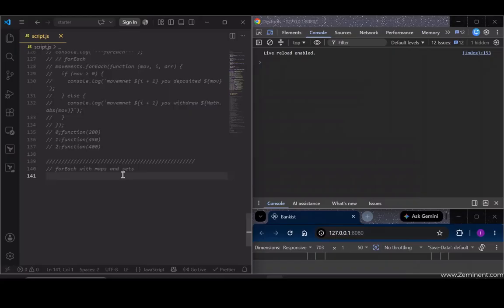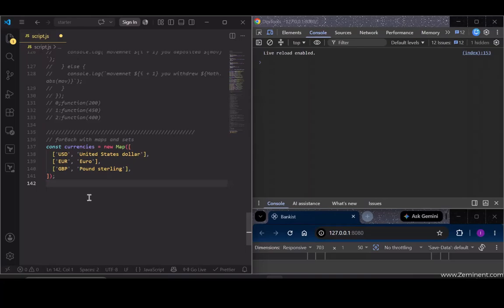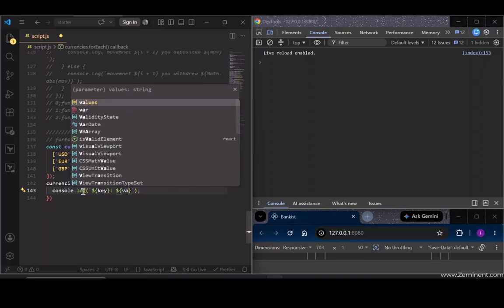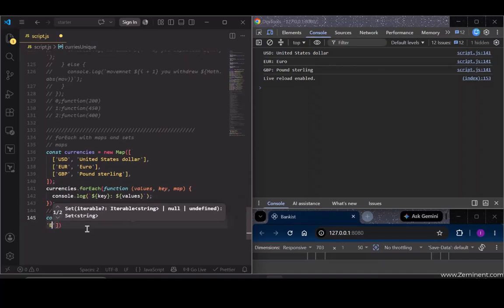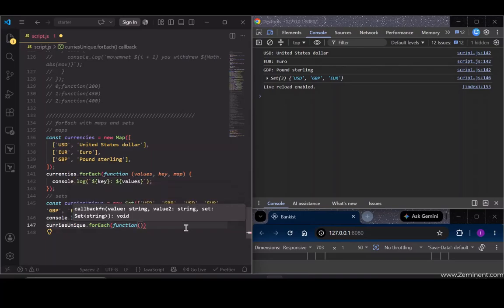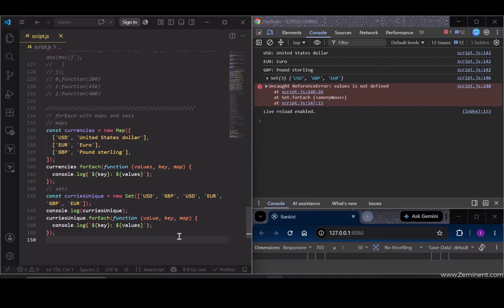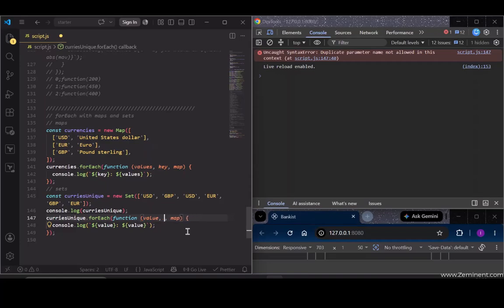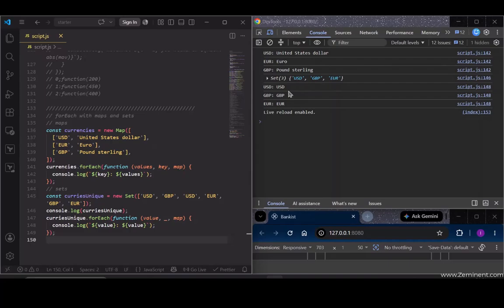89. forEach with maps and sets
In this video, you'll learn how to use the forEach() method with Maps and Sets in JavaScript. We'll explore the syntax, callback parameters, and practical examples to help you understand how to iterate over these powerful data structures with ease.